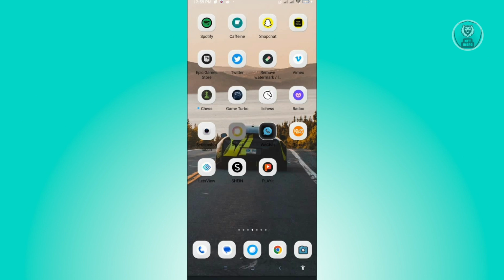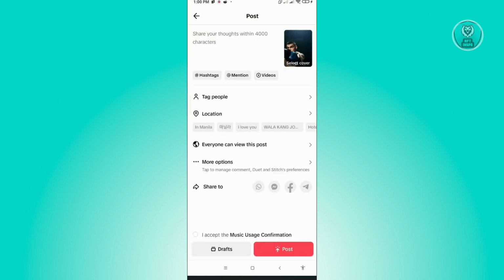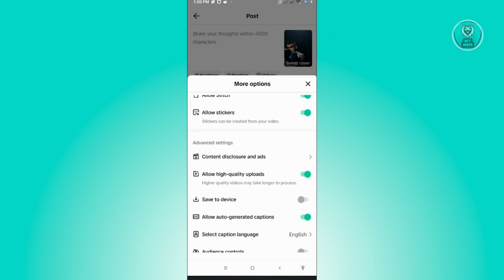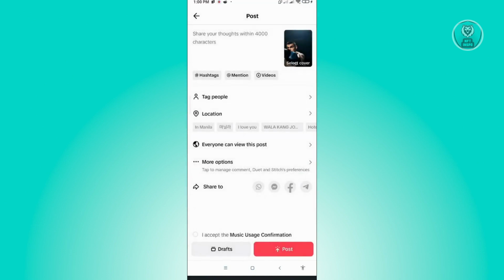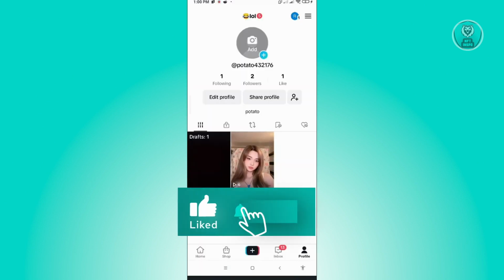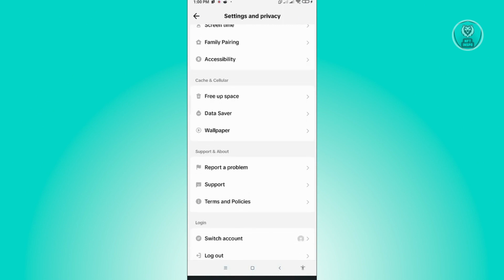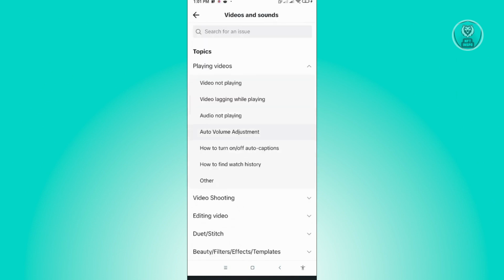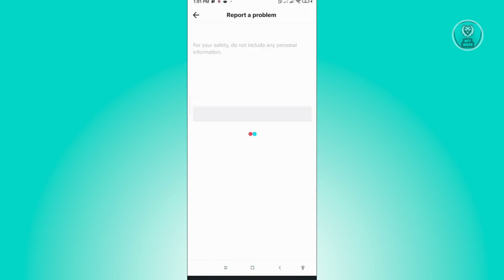How To Fix Can't Upload HD Videos On TikTok (2025)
If you want to be able to fix can't upload hd videos on tiktok then this video will be perfect for you!